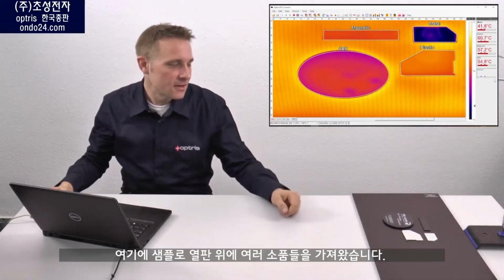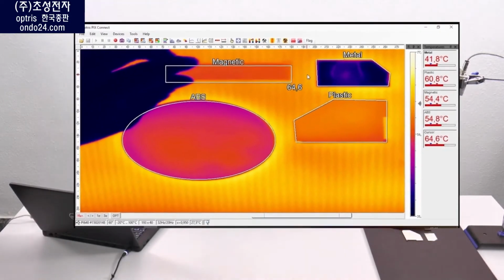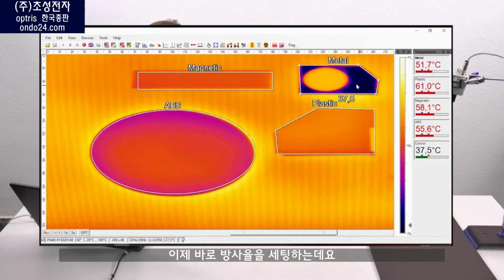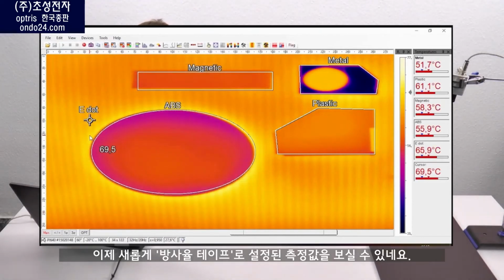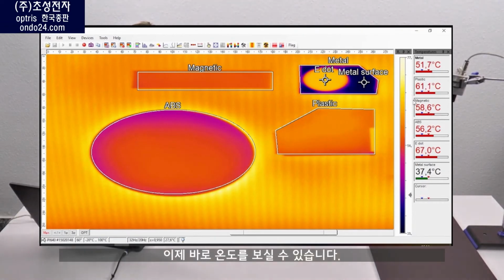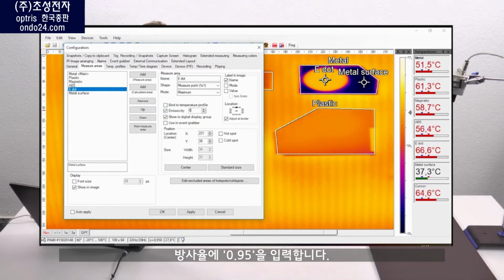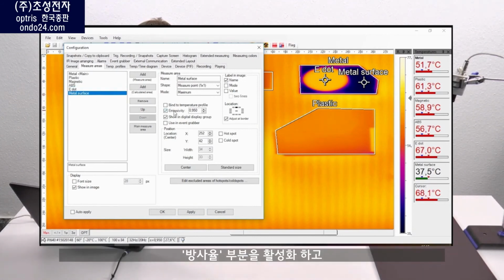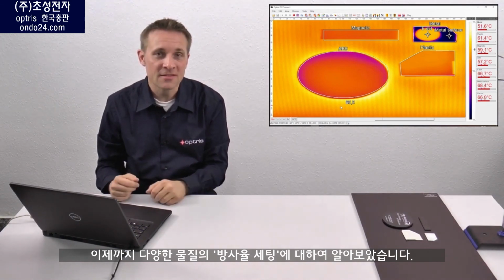[초성전자] Optris PIX Connect 소프트웨어 방사율 설정방법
PC (웹)
1. 영상 재생     2. ⚙️ 설정(톱니바퀴) 클릭     3. 자막 → 자동 생성됨     4. 필요하면 자막 → 자동 번역 → 언어 선택
📱 모바일 (앱)
1. 영상 재생     2. 우측 상단 ⋮ 또는 ⚙️     3. 자막 사용     4. (가능한 경우) 자동 번역 선택

이 영상은 PIX Connect 소프트웨어를 사용해 서로 다른 표면에 적절한 방사율을 설정하여 정확한 온도 측정을 보장하는 방법에 대한 튜토리얼입니다.

이 영상에서는 두 가지 서로 다른 표면에 대한 시연을 확인할 수 있습니다:

플라스틱 표면: 플라스틱 표면에서 정확한 측정을 위해 방사율을 0.95로 설정하는 방법입니다.

블랙 메탈 표면: 블랙 메탈 표면을 위한 새로운 측정 영역을 생성하고 방사율을 0.95로 조정하는 명확한 시연입니다.

실험 설정에서는 서로 다른 표면을 가진 네 개의 물체가 가열판 위에 놓여 있습니다. 모든 물체는 가열판과 동일한 온도를 가져야 하지만, 금속 물체는 훨씬 차갑게 측정됩니다. 이는 금속의 방사율이 가열판 표면과 다르기 때문입니다. 정확한 온도를 얻기 위해 방사율 라벨의 도움을 받아 방사율을 조정합니다.

영상은 방사율이 올바르게 조정된 후 각 표면의 결과 온도 측정값도 보여줍니다. Optris 열화상 카메라로 온도 측정의 정확성을 보장해야 하는 모든 분들에게 필수적인 자료입니다.